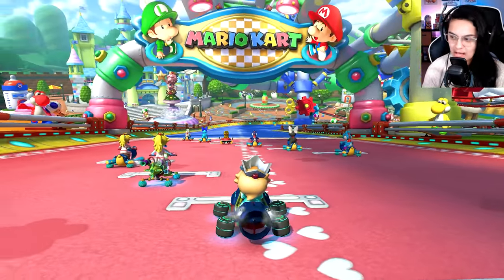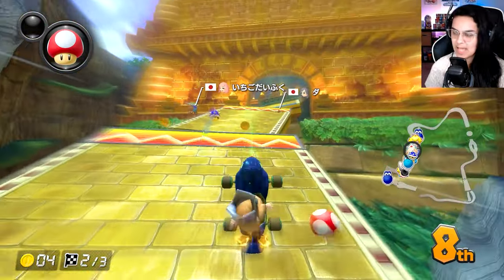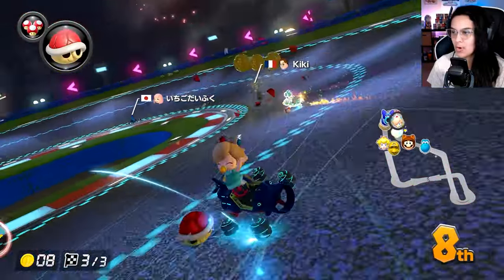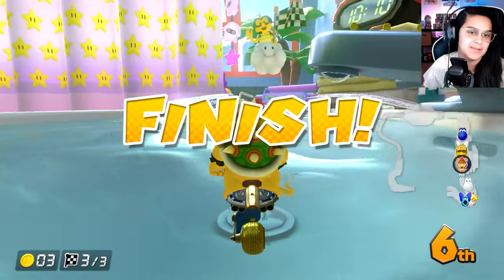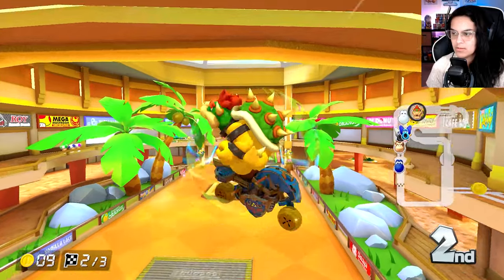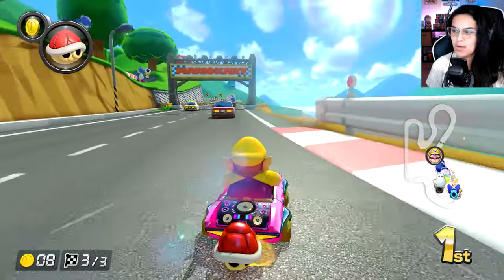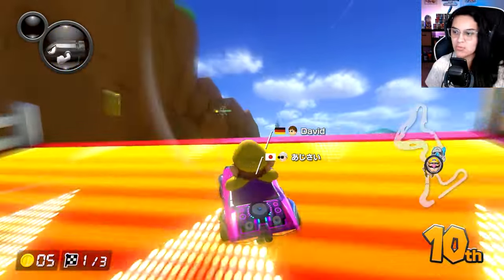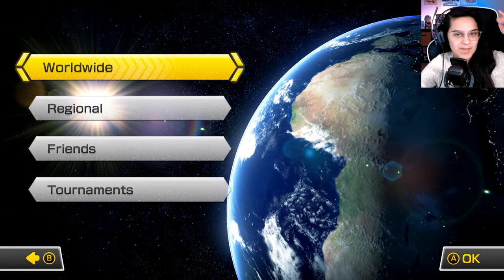Can I win with the WORST Combos in Mario Kart 8 Deluxe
Hey friends! Welcome back to another challenge video! If you're new here, the objective is simple, get a win with some of the worst combos in Mario Kart 8 Deluxe! The catch is, I'm not very good at this game.

●Funk Generator (StreamBeats)
●Retrofuturism (StreamBeats)
●Otter Funk (StreamBeats)